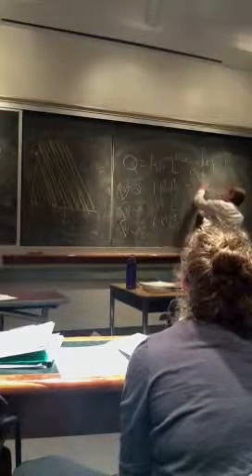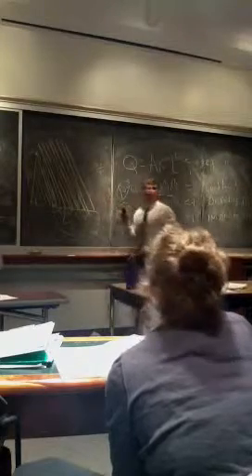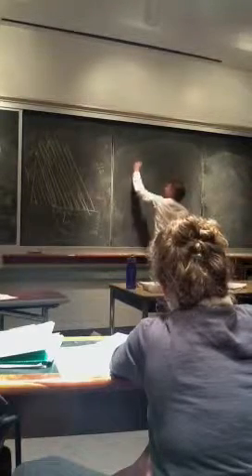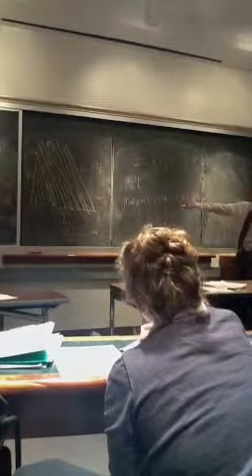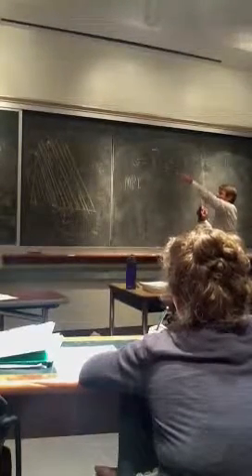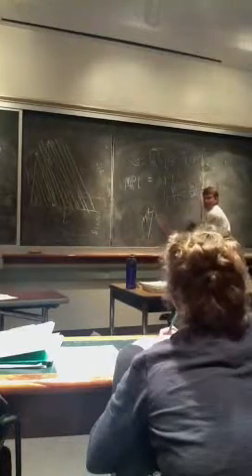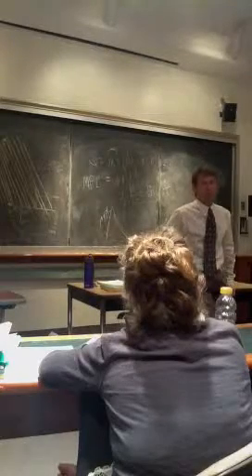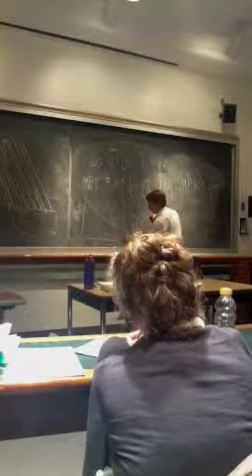Micro 9.29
Micro